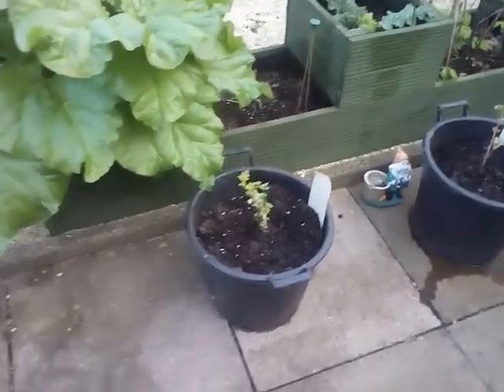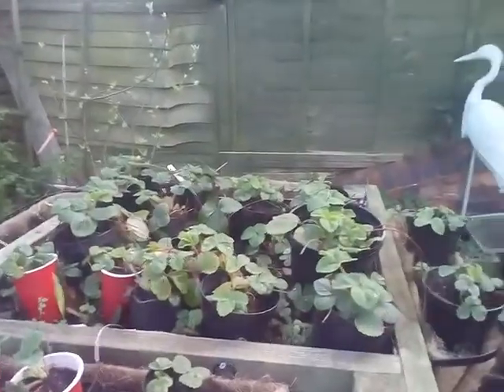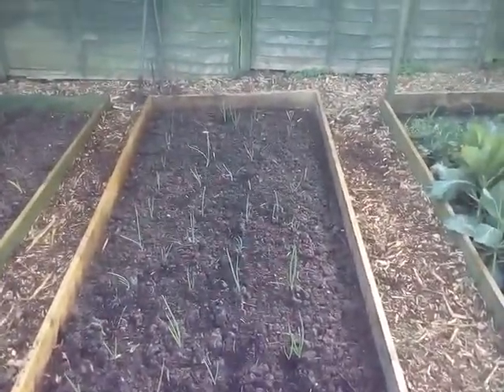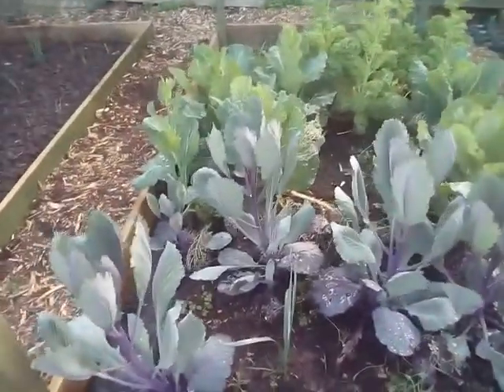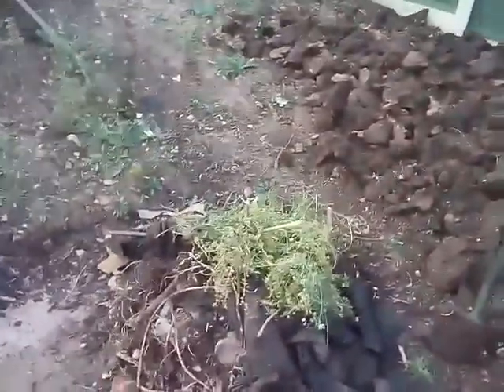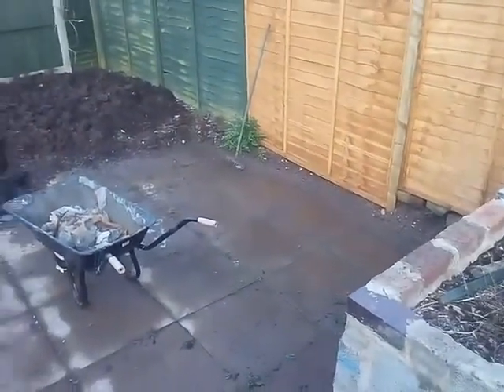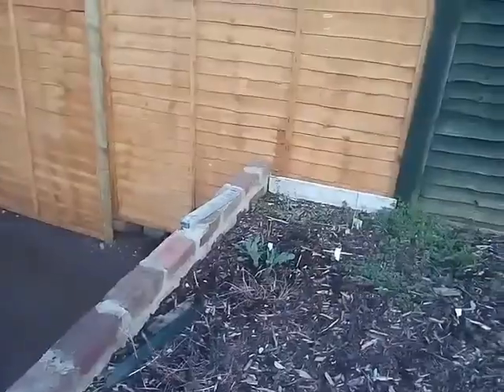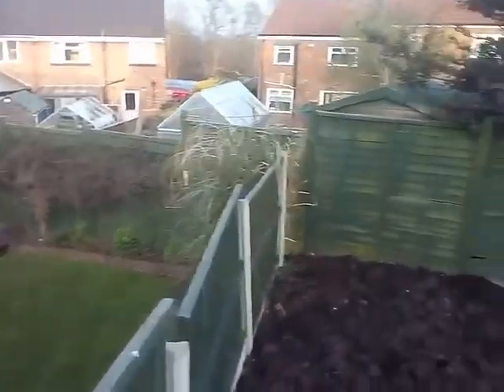50 sog episode 2 of 2017 garden update and stating the potato bed